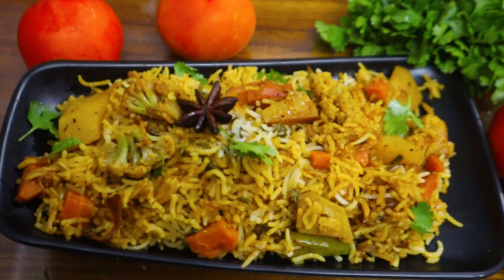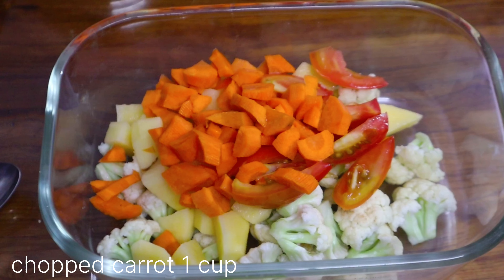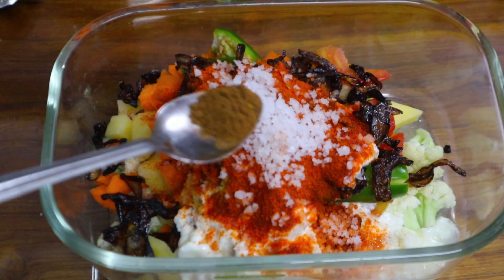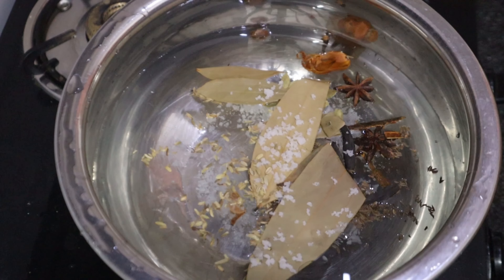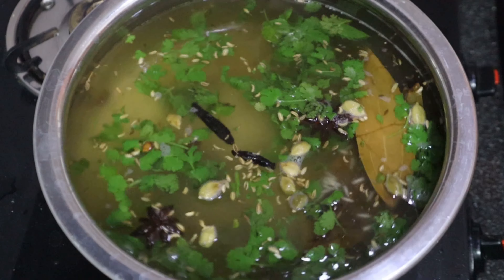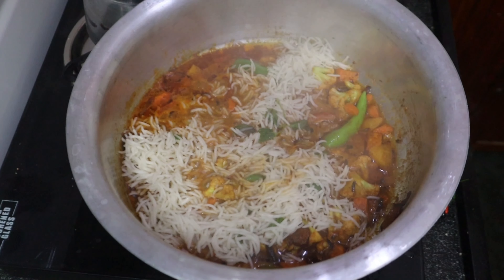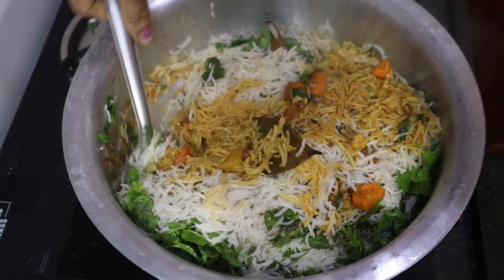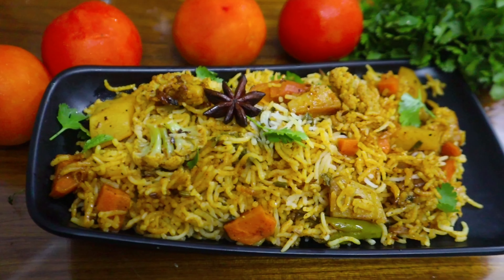రెస్టారెంట్ స్టైల్ వెజ్ దమ్ బిర్యాని రెసిపీ | Veg dum biryani recipe at recipe | vegetable biryani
వెజ్ దమ్ బిర్యాని రెసిపీ | రెస్టారెంట్ స్టైల్ వెజ్ దమ్ బిర్యాని రెసిపీ
వెజిటేబుల్ బిర్యాని తయారీ విధానం | వెజిటేబుల్ బిర్యాని రెసిపీ